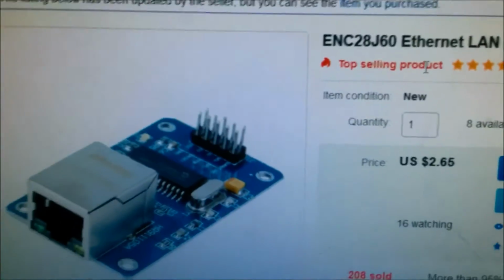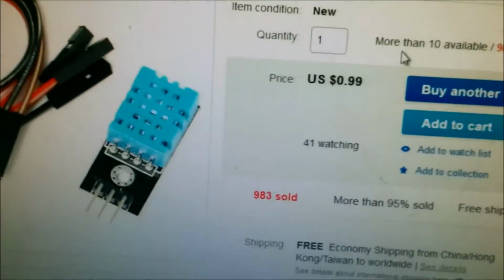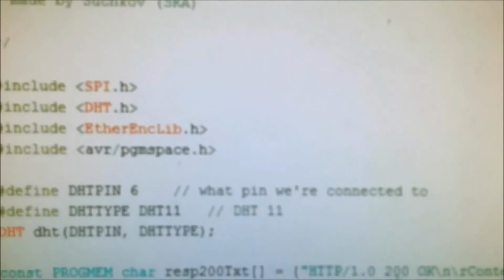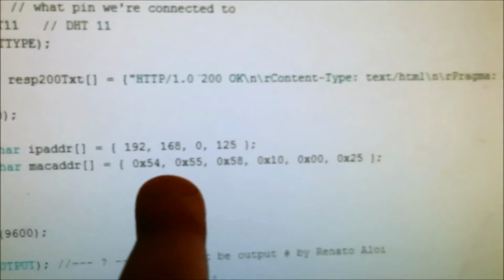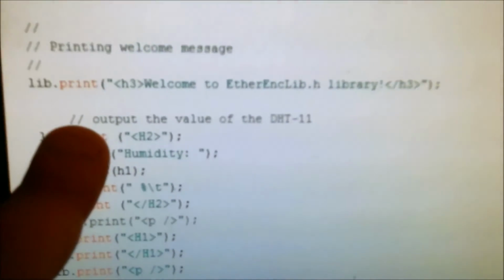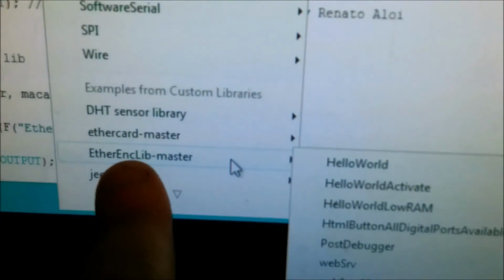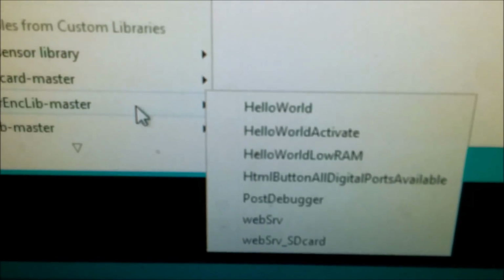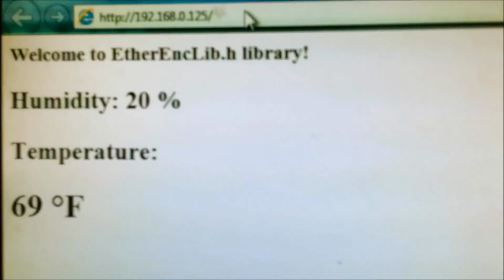IOT Internet Of Things Arduino DHT11 Temperature Humidity Sensor Webserver ENC28J60 Ethernet Shield